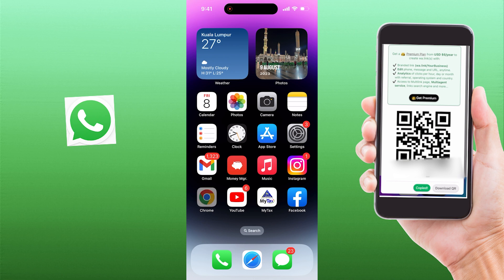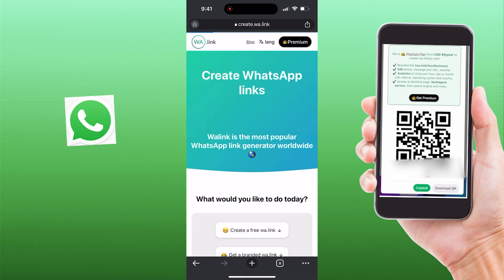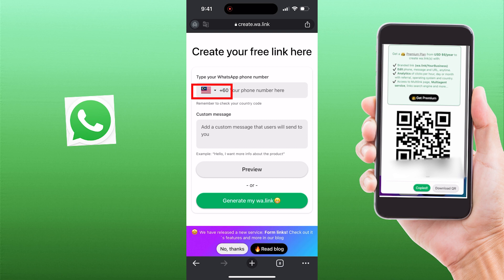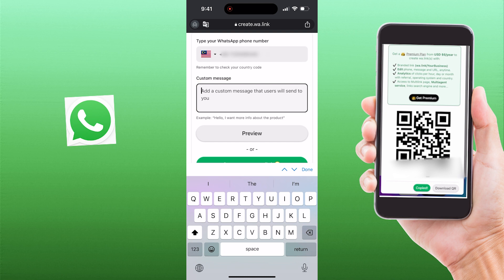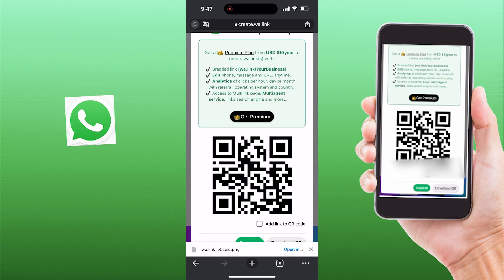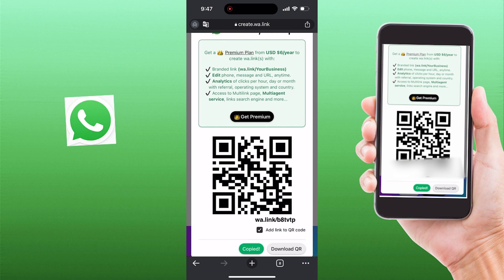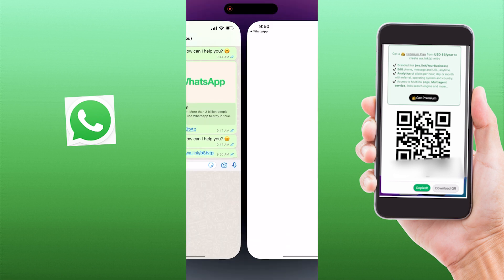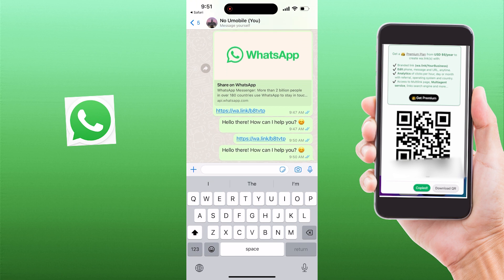How to create Whatsapp Link 2023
'WhatsApp Links Made Easy'! 📱

Learn how to create WhatsApp links effortlessly. Whether it's for friends, family, or business, we'll guide you through the process step by step. 🚀 WhatsAppLinks TechTutorials tech #2023